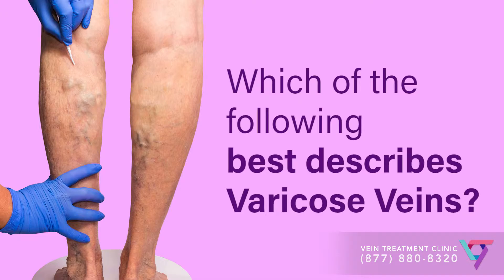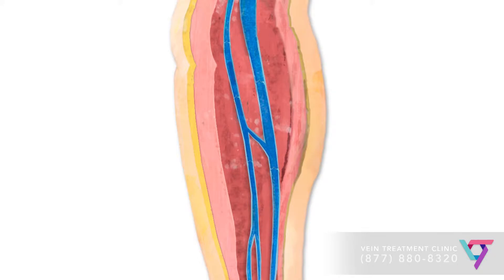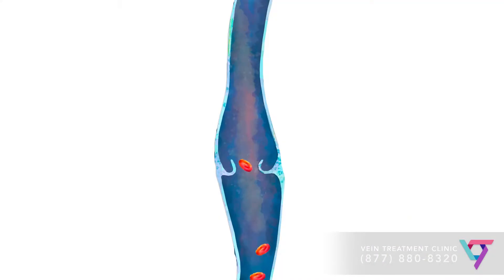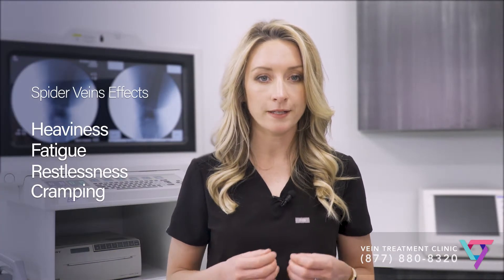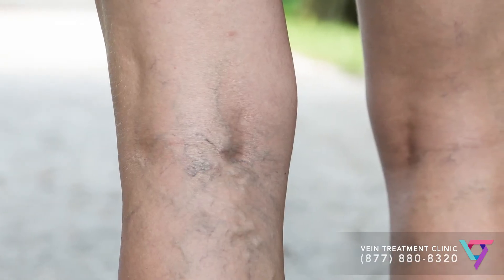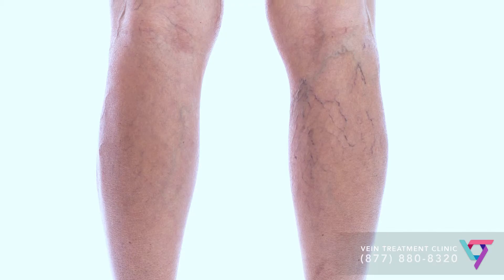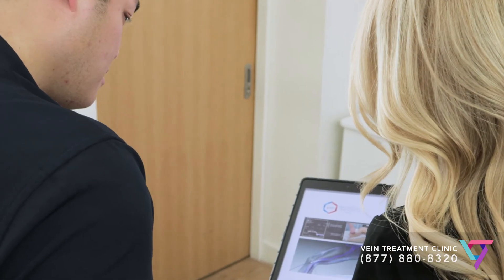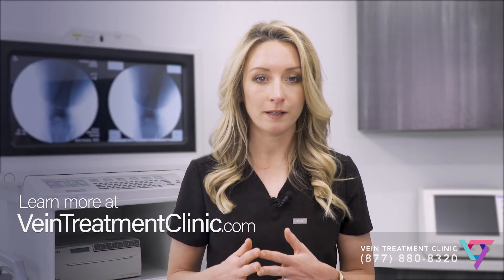Medical Center: Which of the following best describes varicose veins | Vein Treatment Center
If you are having bulging veins appear on your legs, you are probably wondering what the difference is between spider veins and varicose veins, and exactly what best describes varicose veins. and learn from top vein expert, Dr. Caroline Novak

Call us at to book an appointment with one of our top vein doctors, and learn more information on minimally invasive procedures for vein disease treatment, sclerotherapy, varicose veins and spider veins removal. Most procedures covered by all major insurances and Medicare.

Our Vein Treatment Center locations are:

290 Madison Avenue Suite 202

Paramus, New Jersey
2 Sears Dr #101,

Clifton, New Jersey 07013
1117 US-46, Suite 205

Freehold, New Jersey 07728
501 Iron Bridge Rd Suite 2

4520 Executive Drive, Suite 215